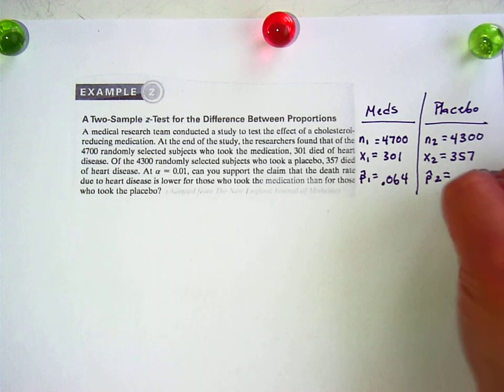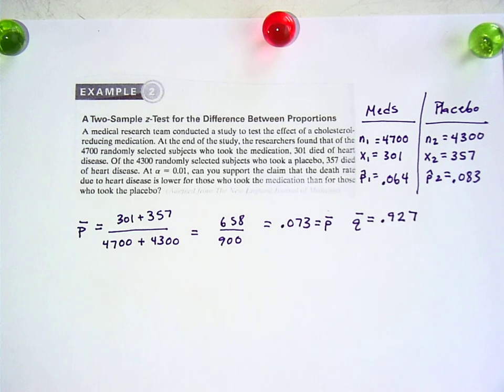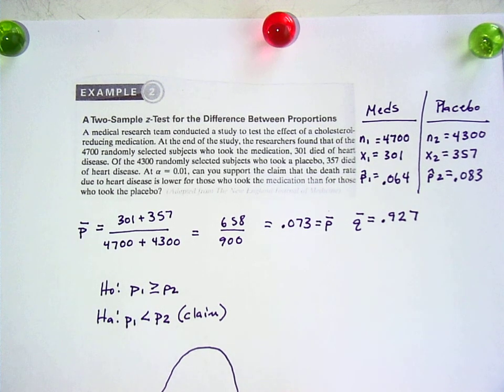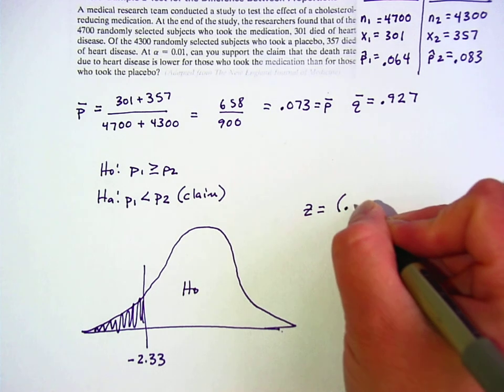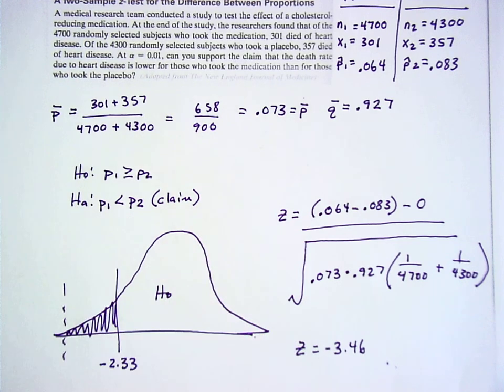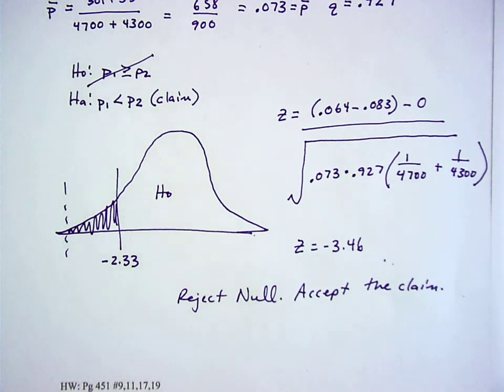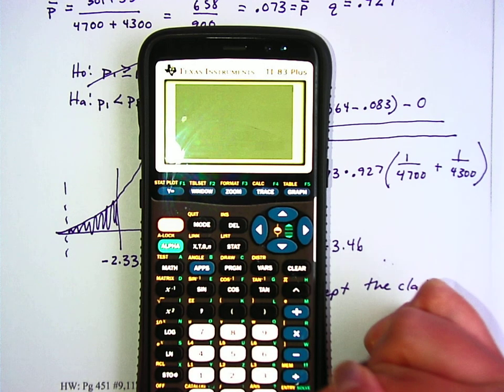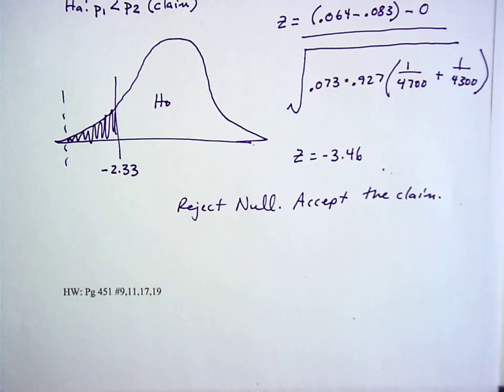5/14 Statistics (Part 2)